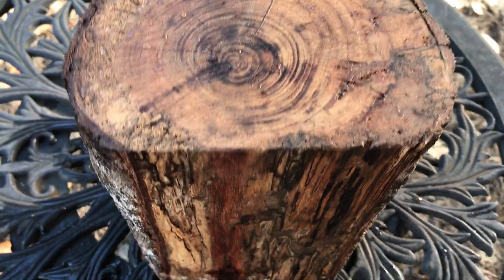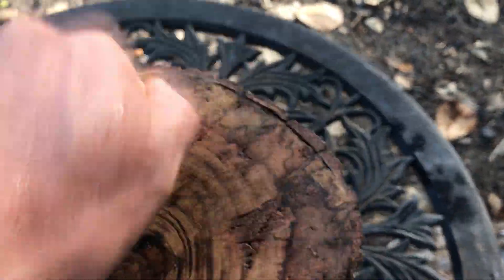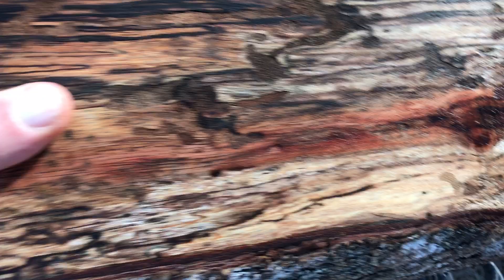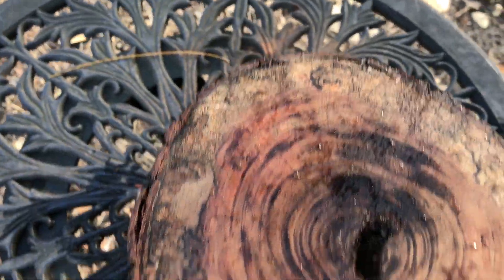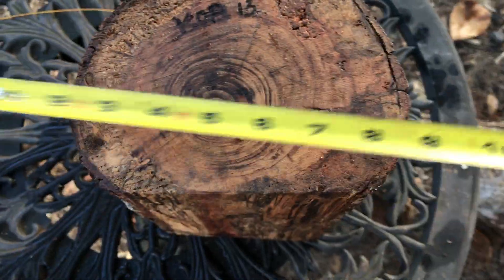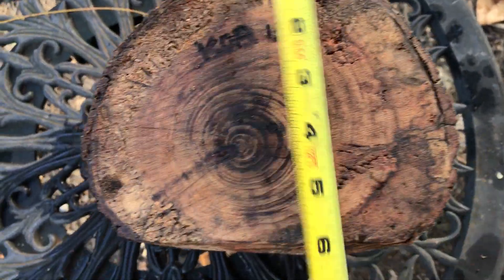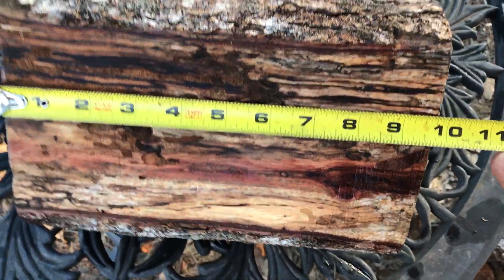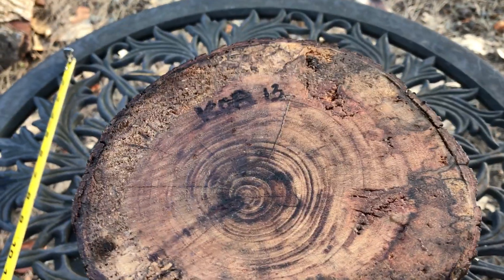Hawaiian Koa Bowl Blank Log joelinhawaii eBay Auction 13